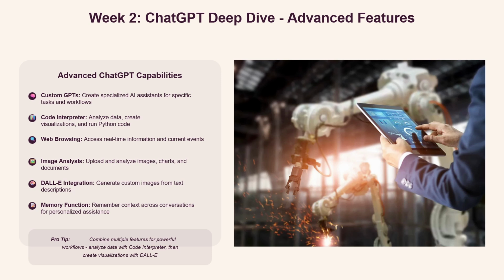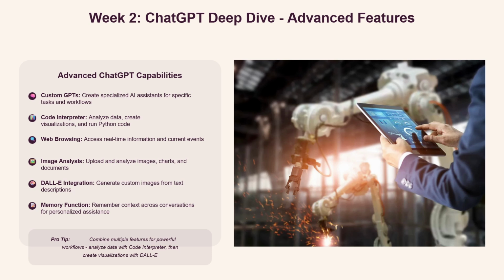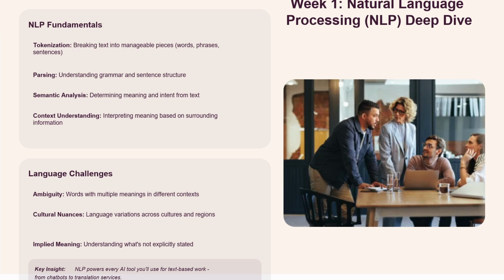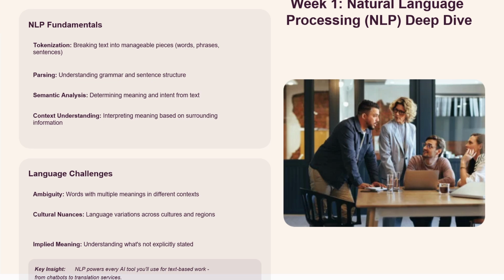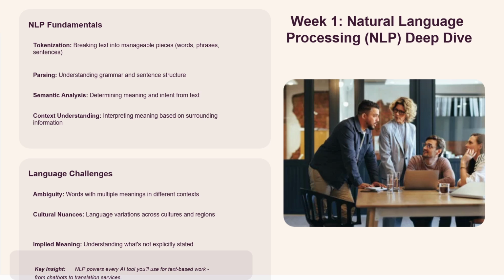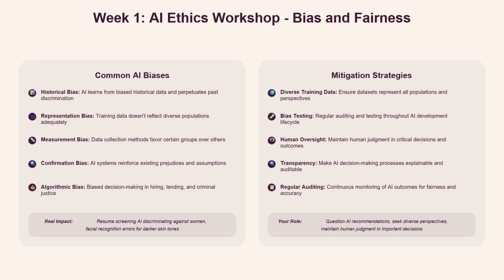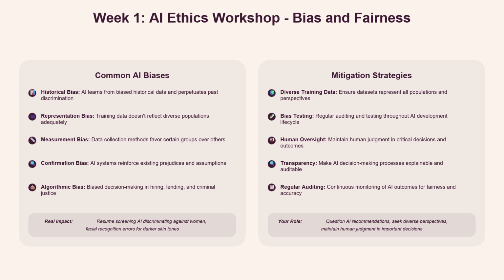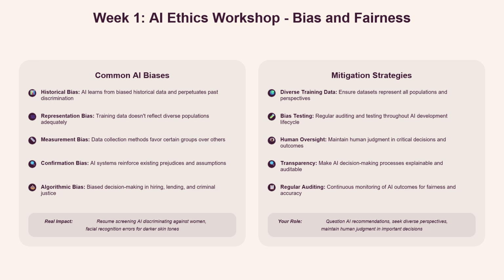AI Workforce Readiness Video 4 Chat GPT Adv